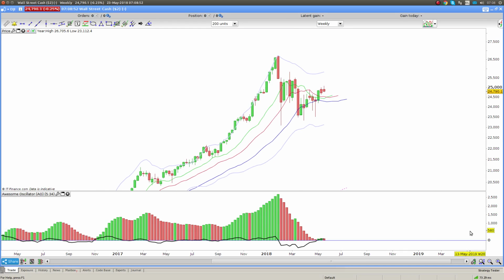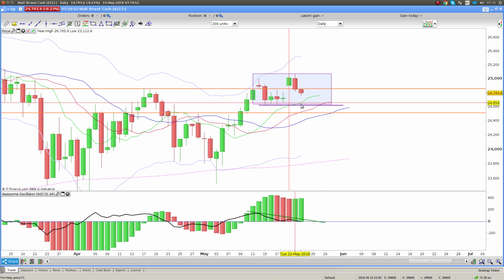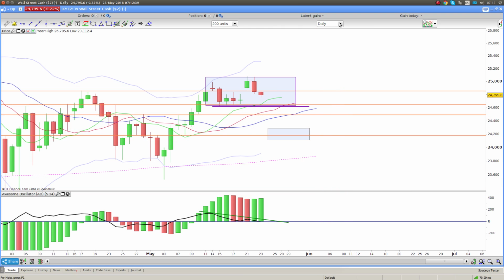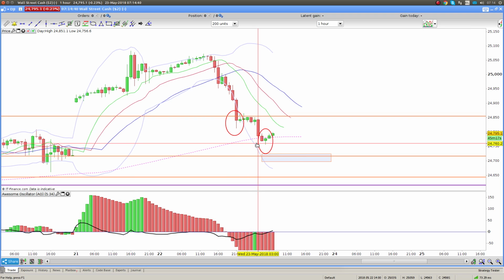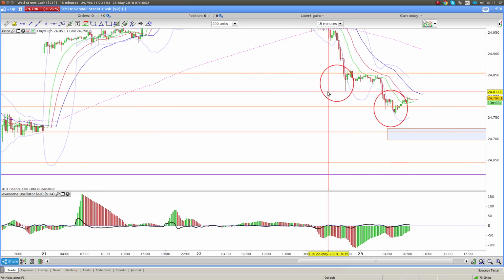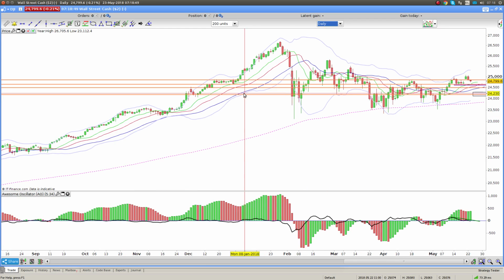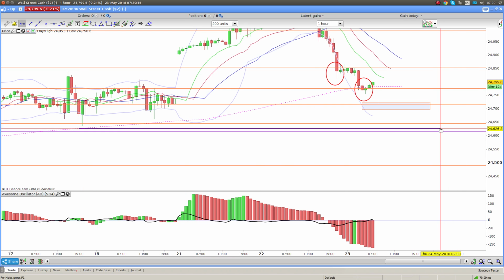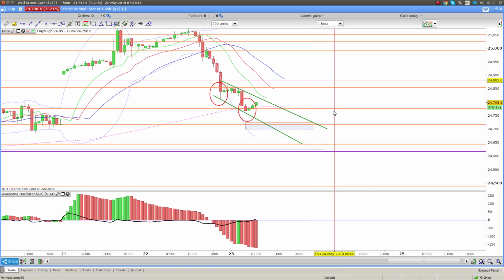DOW Today 23 May, Long at weekly support